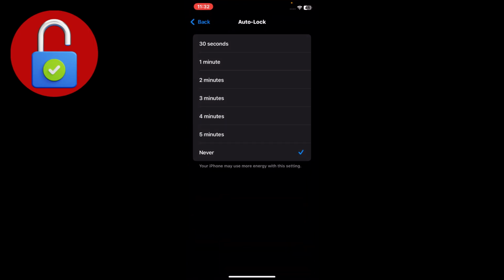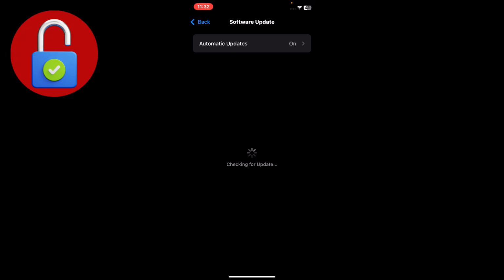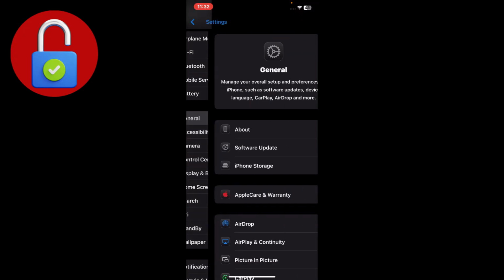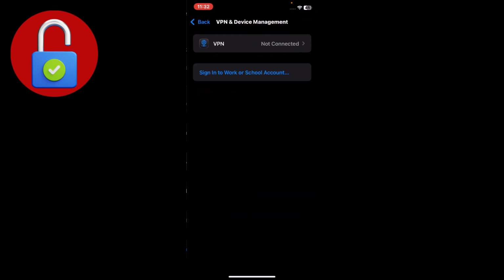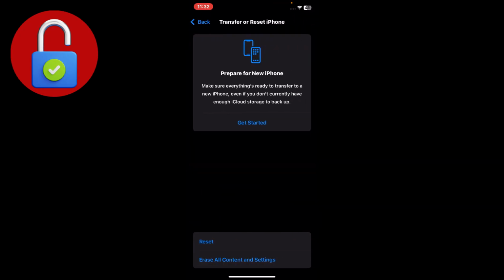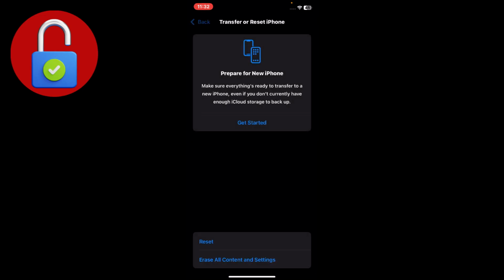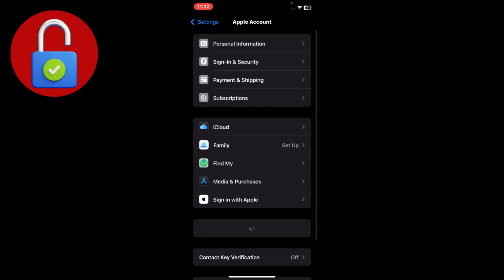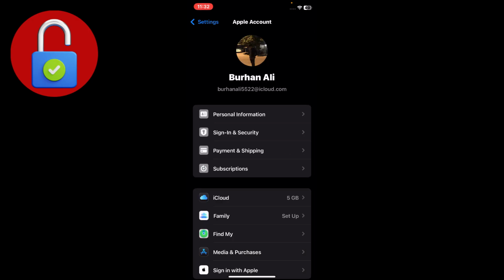How To Fix Cannot Add Card on iPhone | Payment Cards Not Supported Issue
Are you getting the error “Cannot Add Card – Payment Cards Are Not Supported for This Account” when trying to set up Apple Pay or add your payment method on iPhone or iPad? Don’t worry — in this video, I’ll show you the exact steps to fix this problem and successfully add your card to Apple ID, App Store, or Wallet.

This error usually happens due to region restrictions, unsupported banks, outdated iOS, or incorrect Apple ID settings. By following this guide, you’ll learn how to:

Check card and region compatibility

Remove restrictions from your Apple ID

Change country/region if needed

Contact Apple Support for unsupported cards

📱 Works on iPhone, iPad, and iPod Touch.

cannot add card iphone, payment cards not supported for this account, fix cannot add card apple pay, apple id payment method error, how to add card on iphone, payment method not working apple id, fix apple pay not working, cannot add payment method app store, solve apple id billing problem, iphone wallet card issue